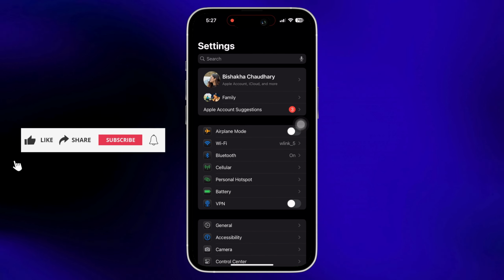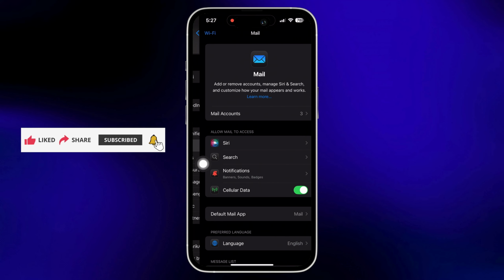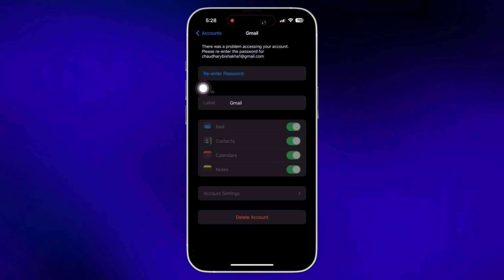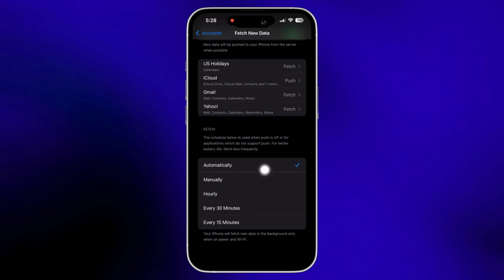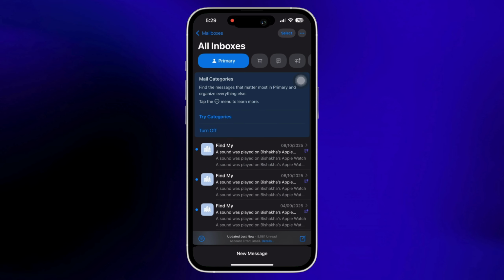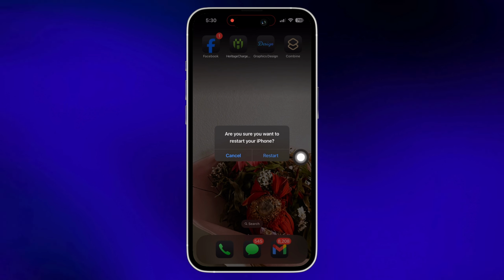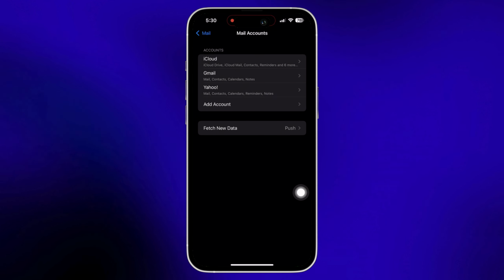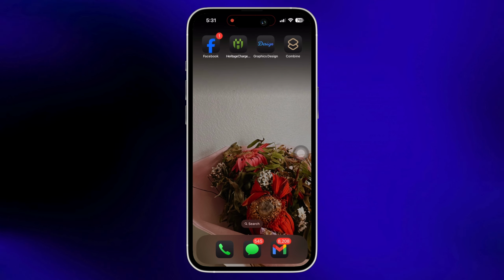How To Fix iPhone Not Receiving Emails?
Is your iPhone not receiving emails? 📩📵 Don’t worry — in this step-by-step 2025 guide, you’ll learn how to fix email issues on your iPhone fast. Whether you use Gmail, Yahoo, Outlook, iCloud Mail or any other email service, this tutorial will help you get your inbox working again.

What You’ll Learn in This Video:
✅ Why emails stop coming on iPhone
✅ How to check mail account settings
✅ Fixing Mail Sync / Fetch issues
✅ How to reset Mail settings on iPhone
✅ Network settings & iCloud solutions that work in 2025

If your emails are delayed, not loading, not refreshing, or not showing up on your iPhone Mail app — this video will show you the exact steps to fix it.

📌 Chapters:
⏱ 0:00 – Introduction
⏱ 0:11 – How To Fix iPhone Not Receiving Emails (Step by Step)